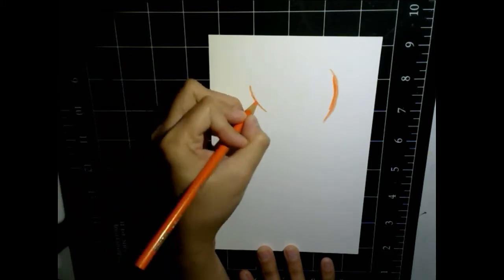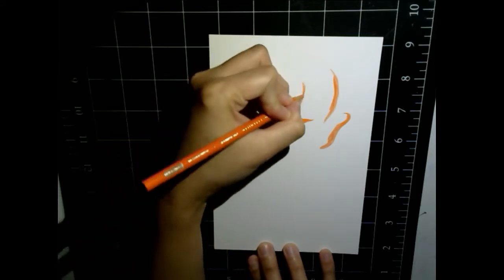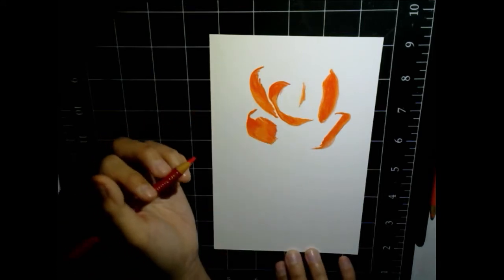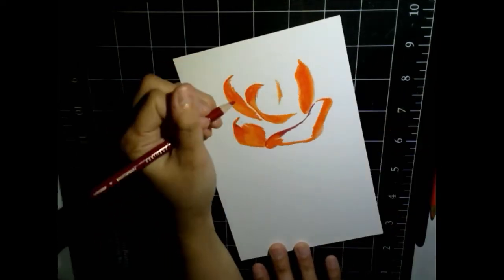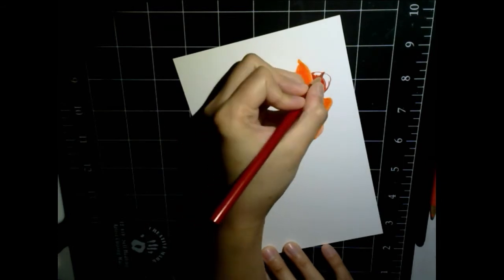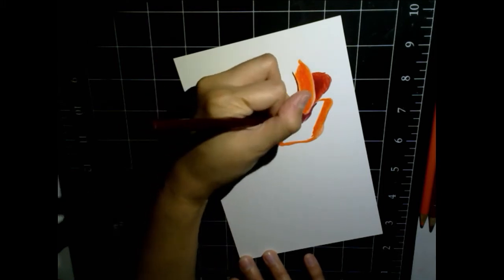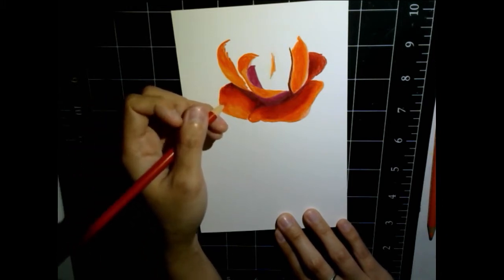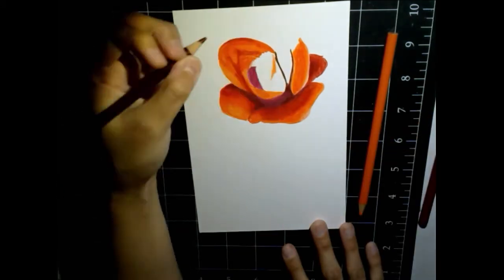Traditional Speedpaint: sorta a birthday card for an aunt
This week is heckin busy for me each year 'cause it goes my birthday, my mom's birthday, and my aunt's birthday all in three days so I kinda had to do two things at once //OTL

So like also, because I am a bit selfish and want to do something I want to, Imma stream playing Minecraft with a friend tonight around 8:30. Kinda a special guest and y'all can tell me whatever you want me to do so long as it doesn't destroy other peeps' property owo